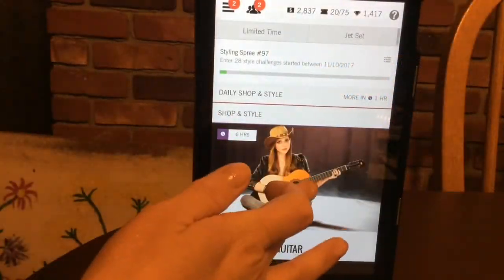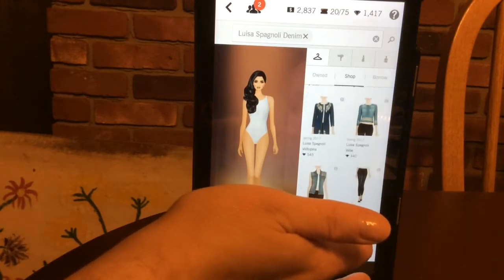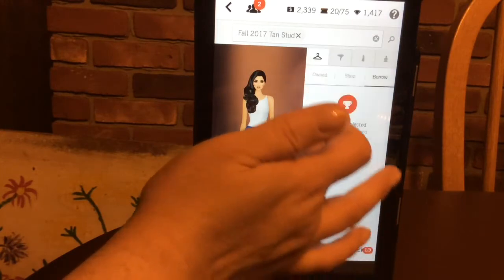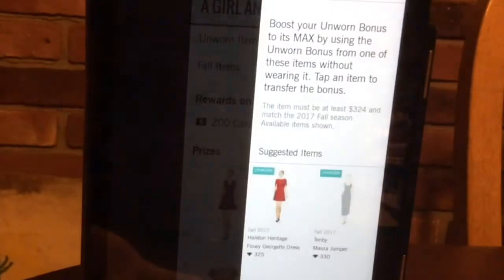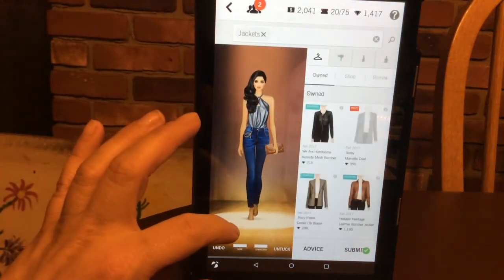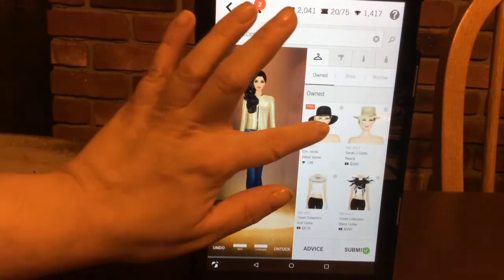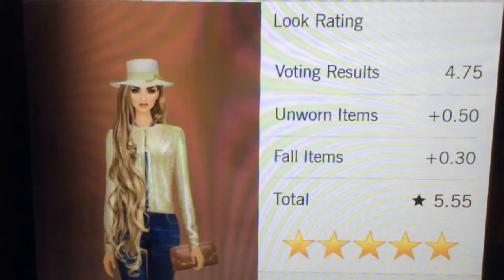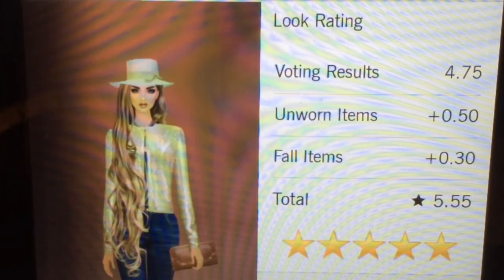Styling A Winning Look With The Covet Fashion App (Adult Game)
There is now level 55, which I have.  This game is intended for adults, it sometimes has pervert stories to build the outfits to.  I’m not kidding this is a game for adults, though it may seem fun, a lot of the Scenarios for the outfits you are a building are creepy or Gross. I want a witch craft stuff ends things that are kind a pervy.  My sister quit the game, because one particularly pervy event.